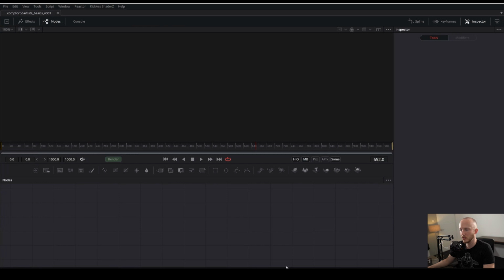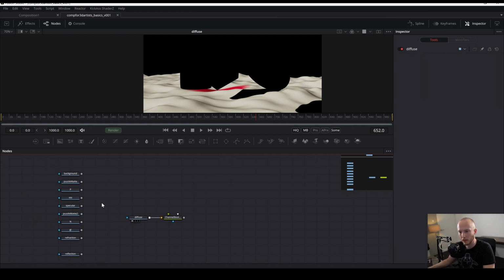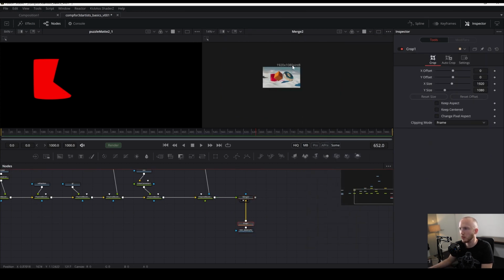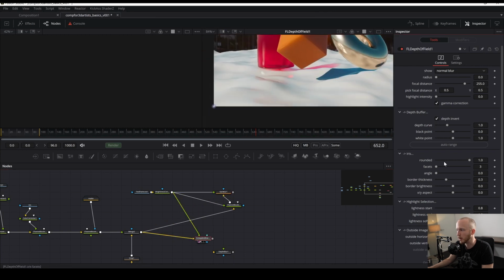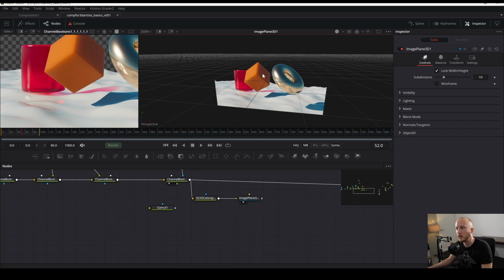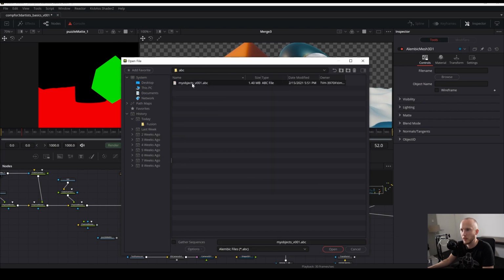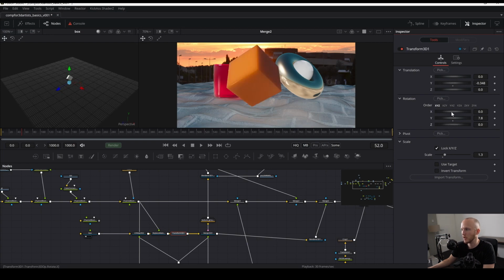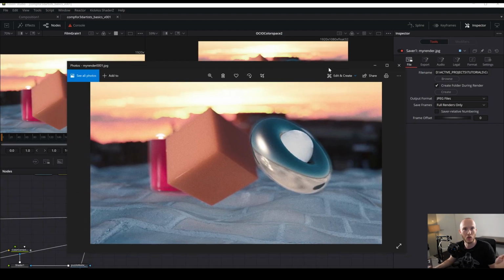Compositing for 3D artists - 03 - Compositing fundamentals (In fusion)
With the fundamentals about AOVs covered, let's finally dive into Fusion! in this video we'll learn the basics on how to composit in fusion like recreating our beauty render from our AOV, how to use several different data passes, using 3D compositing workflow and a lot more.

0:00 - Differences between Resolve and Fusion studio
2:55 - OpencolorIO
5:20 - Installing Reactor
8:45 - Rebuilding our beauty
17:19 - Benefits of recreating your beauty from AOVs
25:10 - bringing in SRGB images into ACES
30:35 - Adding depth of field
41:20 - Using the Normal pass
49.45 - Using the Position pass
57:41 - using 3d workflow to mask objects
1:00:20 - Adding materials
1:02:38 - Importing alembics, texture them, comp them in
1:12:23 - Using 3D workflow to reposition objects of our render
1:16:38 - Creating our new depth pass
1:23:47 - Short recap
1:25:20 - Exporting image to disk
1:28:20 - Outro